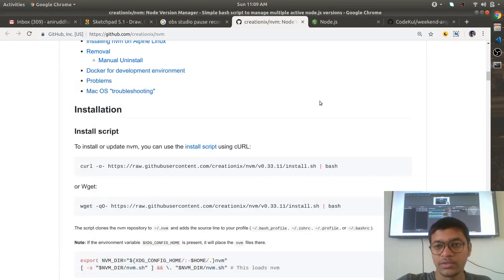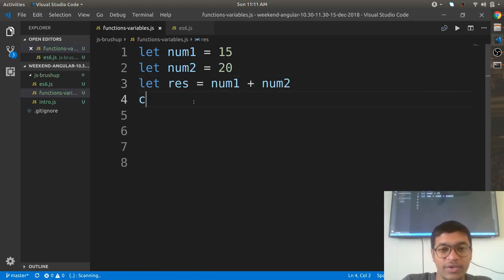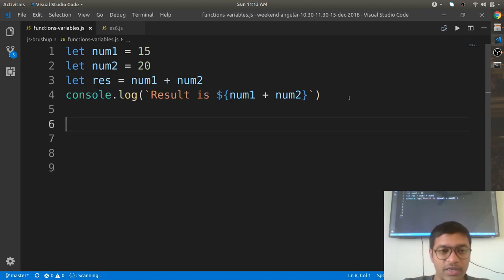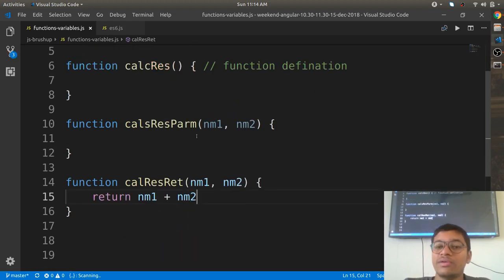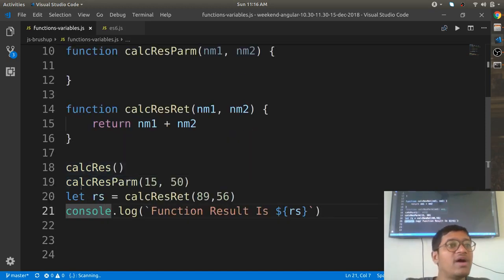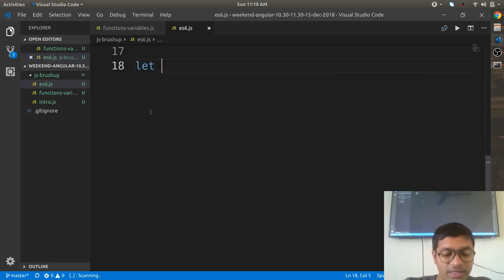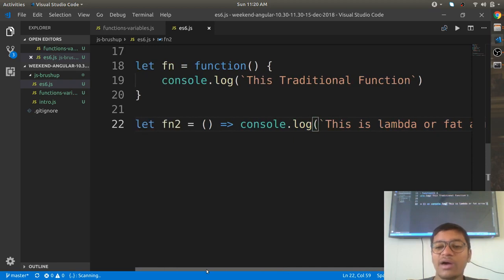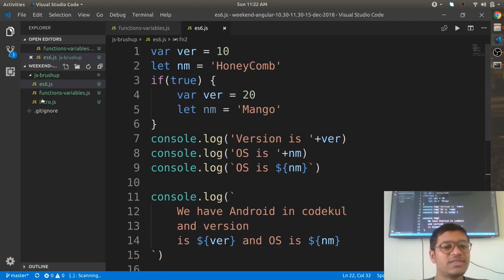Angular 7 - Javascript Brush up Tutorial for Beginners [Part 2]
Functions and Variables